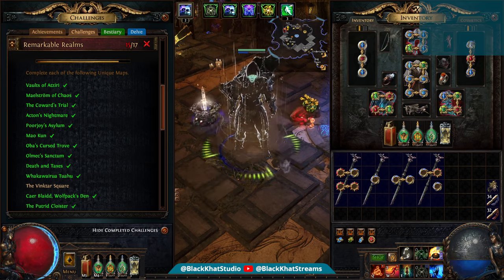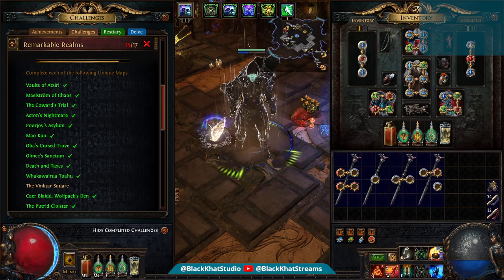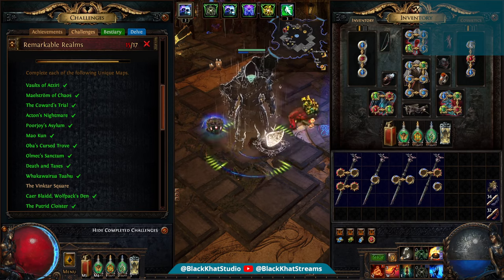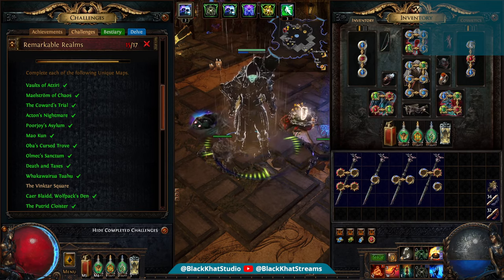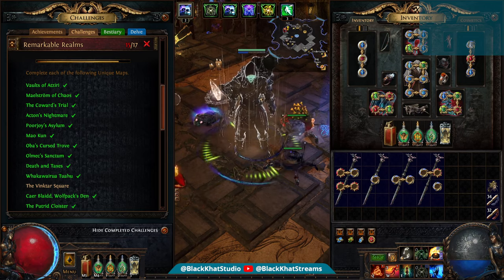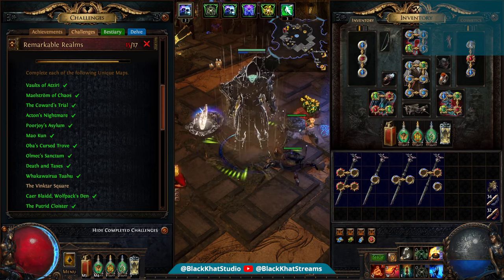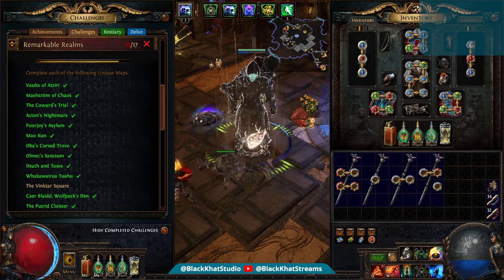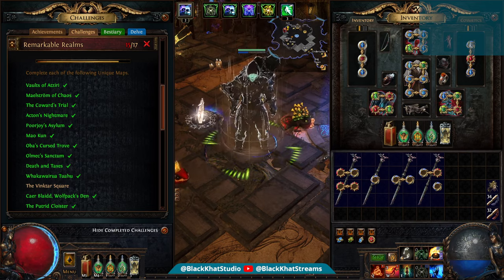How To Make 'The Vinktar Square' Map! Low Investment Money Making Method pathofexile [Necro-3.24]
We all have to complete the 'Remarkable Realms' challenge each league and 'Vinktar Square' is always one of the requirements. In this video, I show how to easily make the map for cheap and how you can even craft them for a profit.